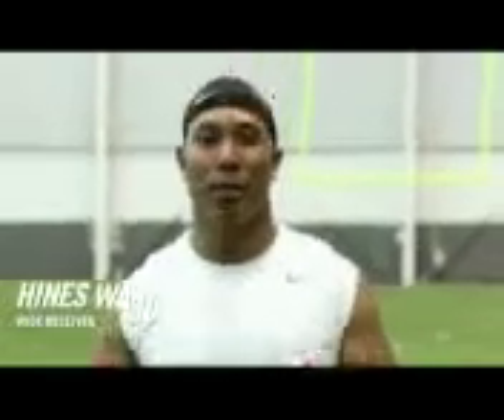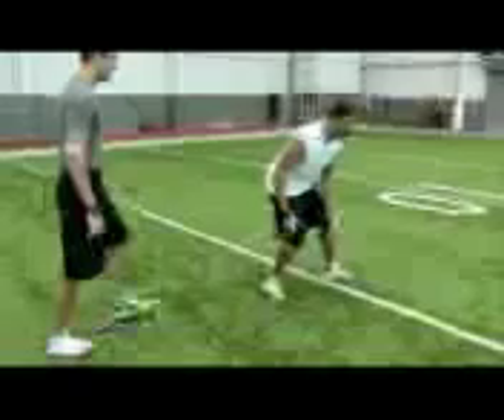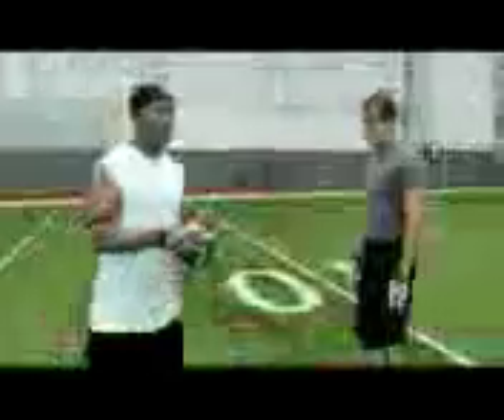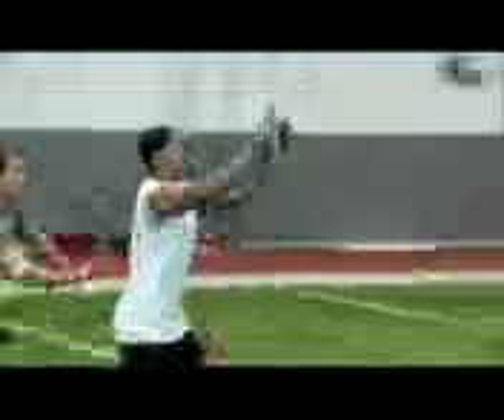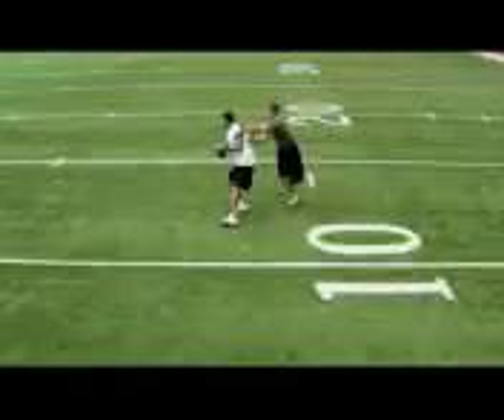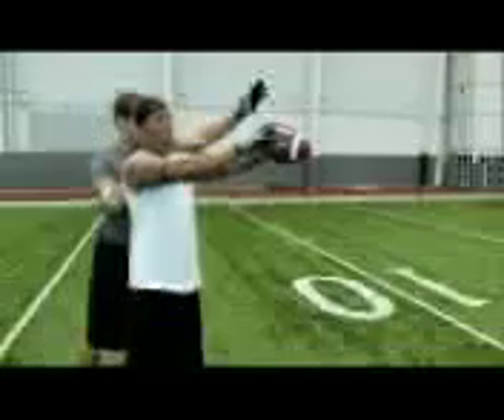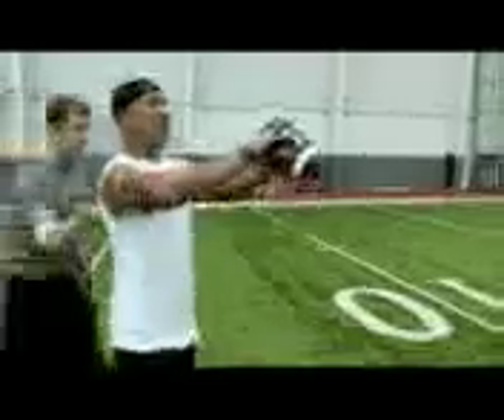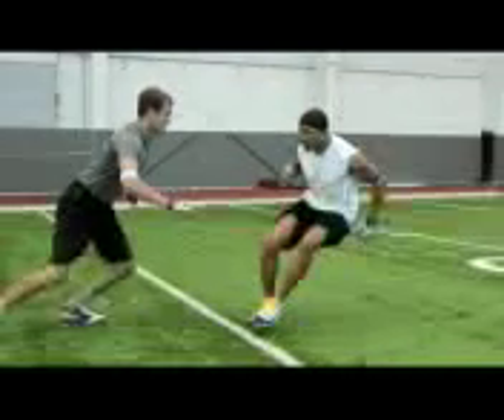How To Do a Curl Route (Hines Ward)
How to do a curl route.